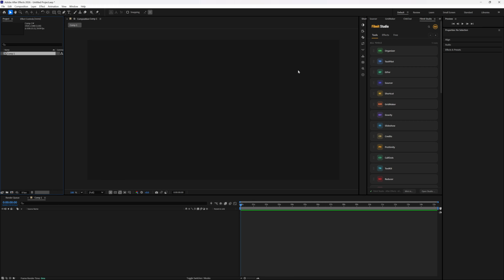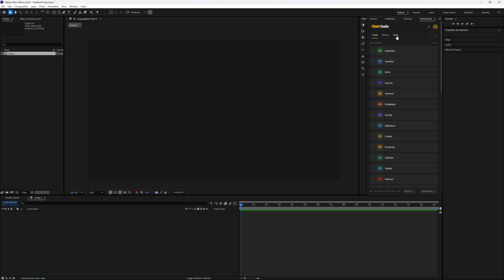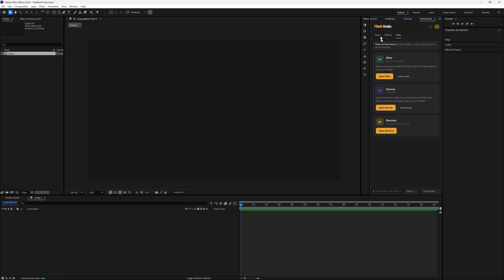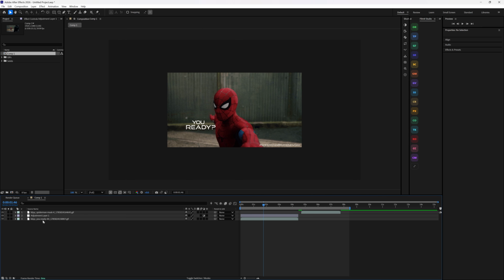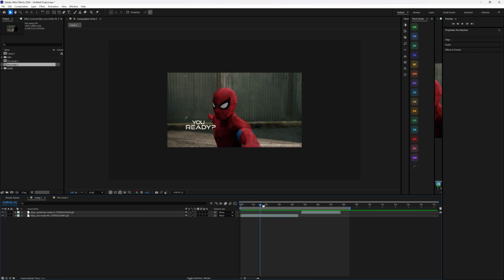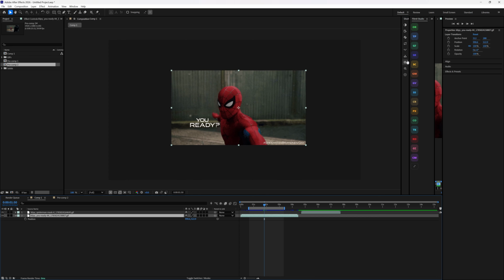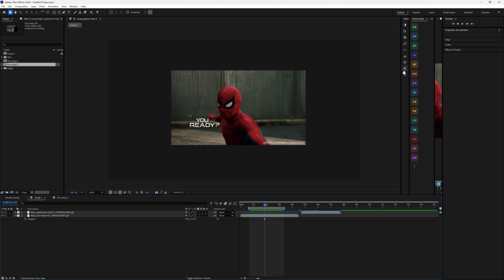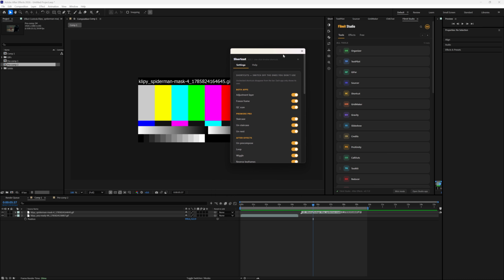This Free After Effects Panel Does 8 Tedious Jobs in One Click (Shortcut)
What is up guys, Max here, welcome back to Filmit.io. Today we are demoing Shortcut, a tool that is 100 percent free for every user. It is a small docked bar of one-click buttons for the jobs you already do by hand in After Effects: adjustment layers, un-precompose, freeze frames, loops, wiggle, reversing keyframes, screenshots, and a quality control scan. None of it is hard to do natively, it is just fiddly and repetitive, so we turned each one into a button. Let me show you.

Shortcut is free. No subscription and no payment, ever. It installs through Filmit Studio, our free desktop app, alongside the rest of our plugins, effects, and transitions for After Effects, Premiere Pro, and DaVinci Resolve.

What you'll see:
- Installing Filmit Studio and opening Shortcut from Window and Extensions
- Docking Shortcut so it sits in your workspace like a native panel
- Adjustment layer over your selection, or hold Shift for one per layer
- Un-precompose to pull layers back out of a precomp, with the precomp kept
- Freeze frame that plays up to the playhead then holds to the end of the layer
- Loop a GIF or precomp down the timeline with no time stretching or keyframes
- Wiggle on the selected property, and reversing a pair of keyframes in one click
- Screenshot the current frame straight to disk, with the path set in settings
- A quality control scan that flags missing footage and hidden or unassigned layers
- Turning individual buttons on and off in settings so the bar only shows what you use

💡 Have a video idea? Tell us in Discord or send it

Timecodes:
0:00 Shortcut is free for every user
0:21 Install Filmit Studio
0:41 Open Filmit Studio in After Effects
0:59 Open Shortcut and dock it
1:52 Adding a GIF with GIFer to work with
2:20 Adjustment layer, and Shift for one per layer
2:40 Un-precompose
3:05 Freeze frame
3:40 Loop a layer down the timeline
3:58 Wiggle
4:08 Reverse keyframes
4:30 Screenshot
4:58 Quality control scan
5:40 Turn buttons on and off in settings
6:09 Contact support and feature requests
6:24 Wrap up

What should we add to Shortcut next? Leave it in the comments or send it through as a feature request and we will take a look.